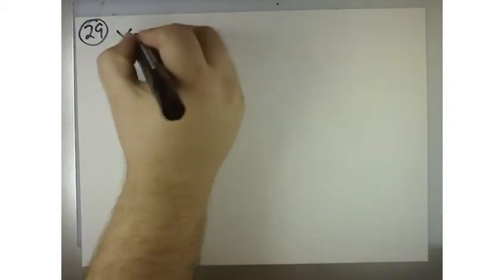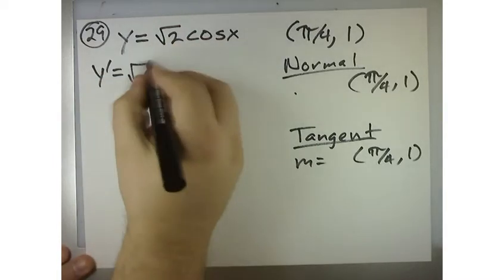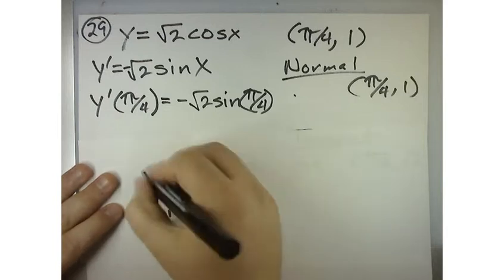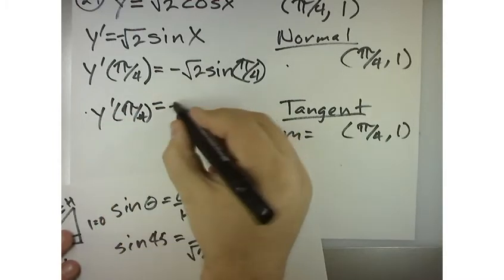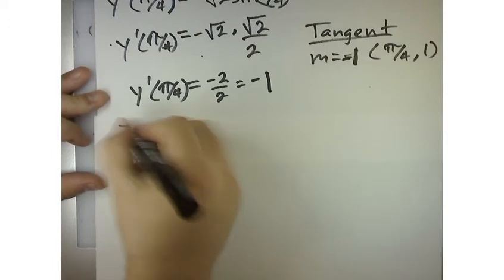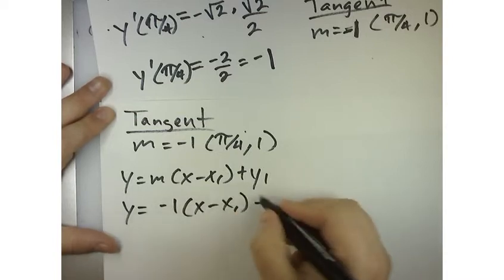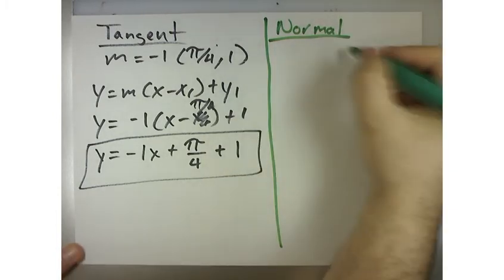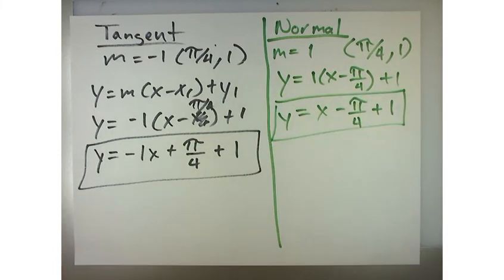AP Calculus 3.5 Derivatives of Trignometric Functions HW 29b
Mr. Adams teaches AP Calculus - 3.5- Derivatives of Trigonometric Functions. In this video Tom Adams will explain: Derivative of the Sine Function, Derivative of the Cosine Function, Simple Harmonic Motion, Jerk, Derivatives of the Other Basic Trigonometric Functions, and why the derivatives of sines and cosines play a key role in describing periodic change.